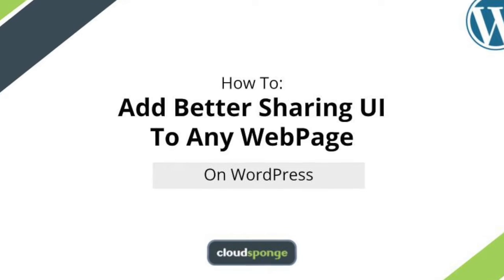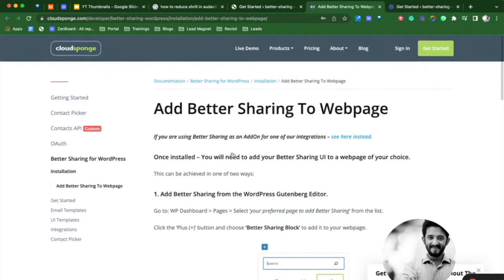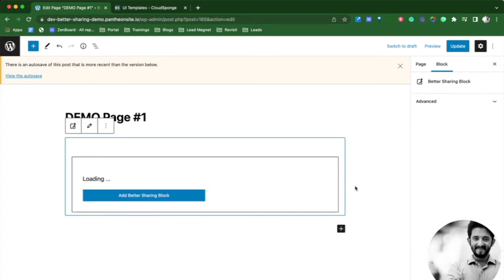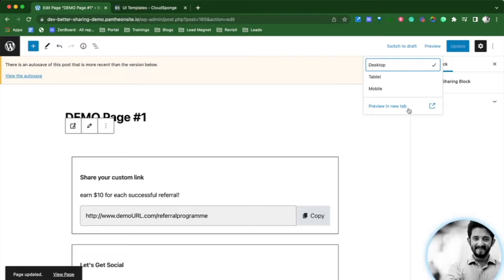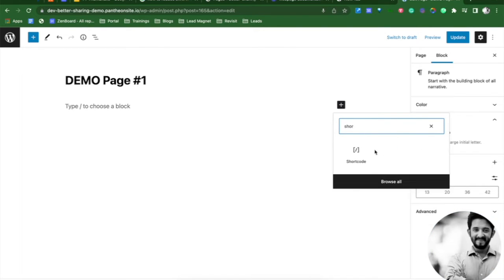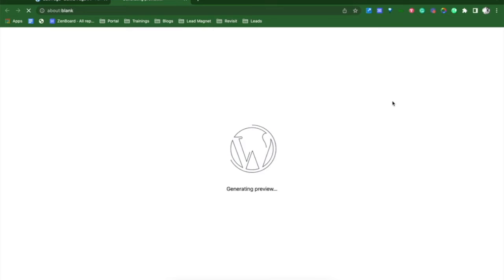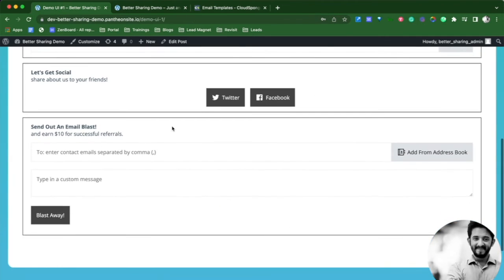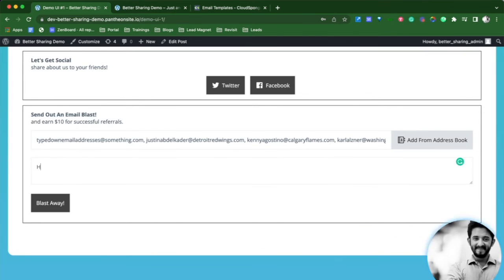How To Add Better Sharing UI To A Webpage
Learn how to add a Better Sharing UI template to any page of your WordPress website!

To see the 'email preview' mentioned in this video or learn about email personalization using Better Sharing - watch this video:

🔥 Get a free consultation on how you can make small changes to your website to improve its sharing performance